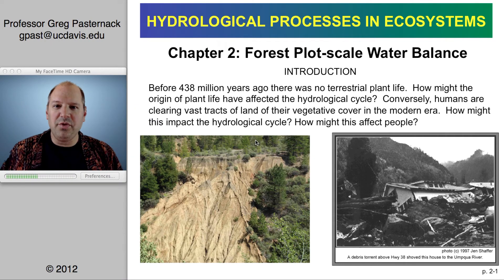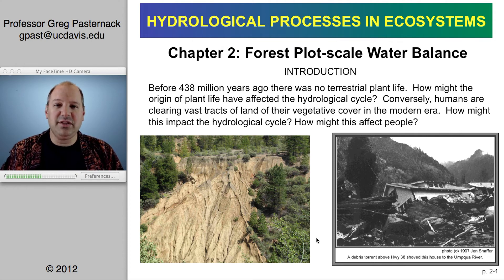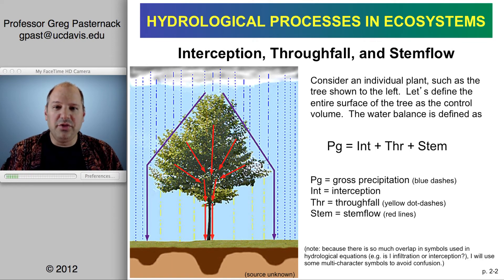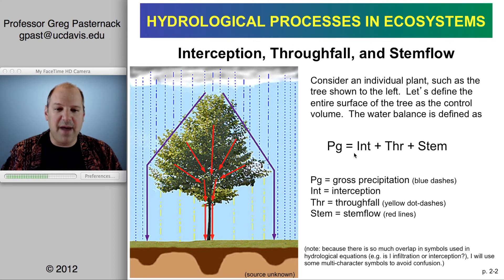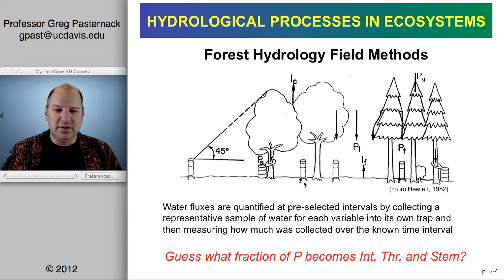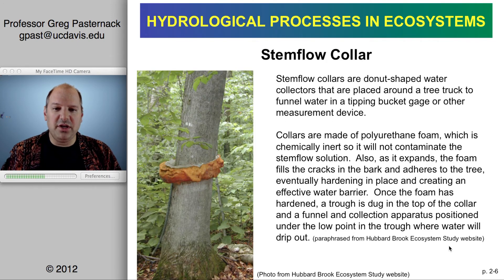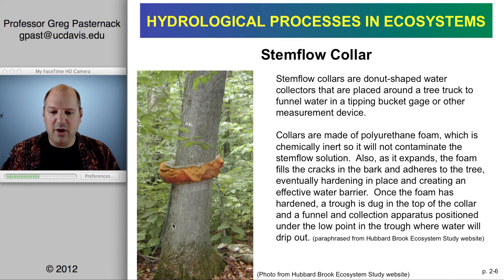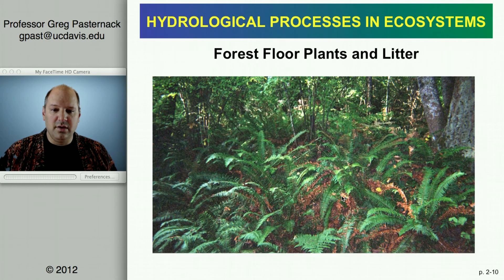Hydrological Processes in Ecosystems, Chapter 02, part 1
This 19-minute presentation introduces the basic water balance for an individual tree and a tree canopy, and the describes the essential vegetative and atmospheric controls on the balance.

Note that this video also serves as Chapter 21 for the Field Methods in Hydrology playlist.